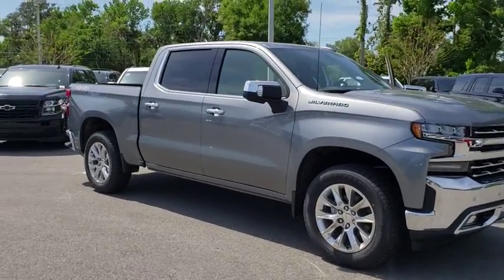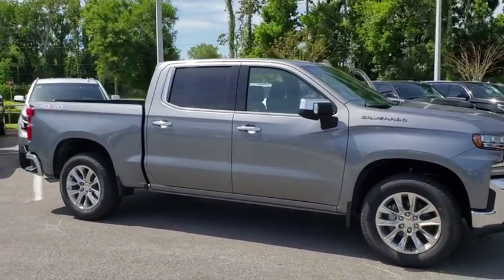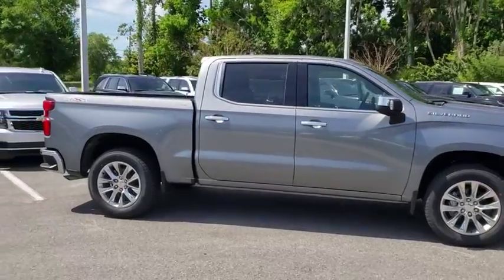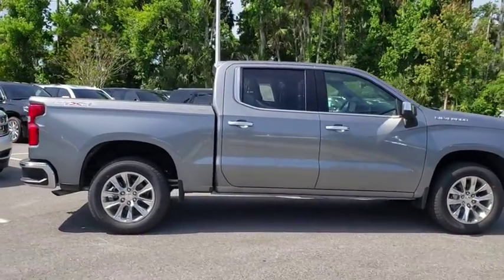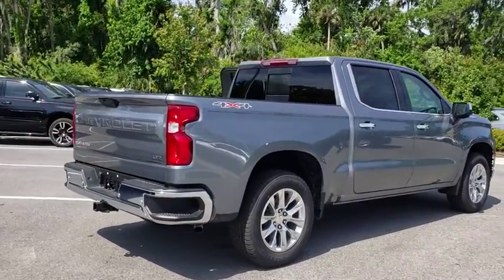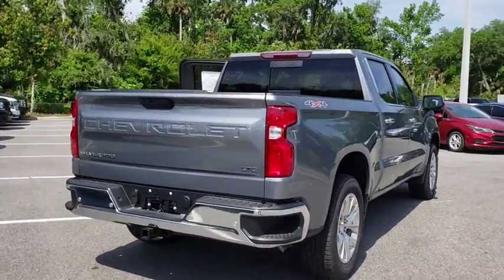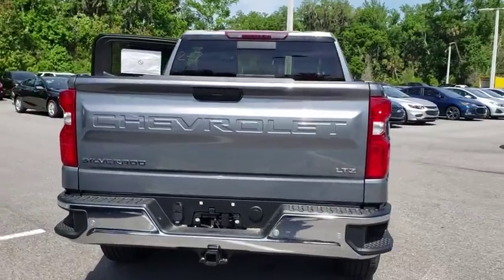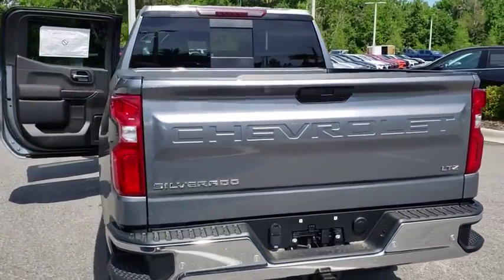2019 Chevrolet Silverado 1500 New Smyrna Beach, Port Orange, Edgewater, Daytona Beach, Deland, FL Z2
BLACK New 2019 Chevrolet Silverado 1500 available in New Smyrna Beach, Florida at New Smyrna Beach Chevy. Servicing the Port Orange, Edgewater, Daytona Beach, Deland, FL area.
2019 Chevrolet Silverado 1500 2WD Crew Cab 147 RST - Stock#: Z259272 - VIN#: 1GCPWDED1KZ259272

FUEL EFFICIENT 23 MPG Hwy/17 MPG City! RST trim, BLACK exterior and JET BLACK interior. Rear Air, Back-Up Camera, Turbo, TRANSMISSION, 8-SPEED AUTOMATIC, ELEC... AUDIO SYSTEM, CHEVROLET INFOTAINMENT.. ENGINE, 5.3L ECOTEC3 V8 KEY FEATURES INCLUDE: Rear Air, Back-Up Camera Onboard Communications System, Keyless Entry, Privacy Glass, Steering Wheel Controls, Electronic Stability Control, Alarm, Heated Mirrors. OPTION PACKAGES: LPO, 22 (55.9 CM) HIGH GLOSS BLACK WHEELS LPO wheels will come with 4 steel 22 wheels from the factory with alignment specs set to 22 LPO wheel selected, CONVENIENCE PACKAGE WITH BUCKET SEATS includes (A50) bucket seats, (D07) center console, (CJ2) dual-zone automatic climate control, (A2X) 10-way power driver seat including power lumbar, (KA1) heated driver and passenger seats, (KI3) heated steering wheel and (N37) manual tilt-telescoping steering column; Crew Cab models include (R7O) Cloth Rear Seat with Storage Package (Includes (NP5) leather-wrapped steering wheel. ENGINE, 5.3L ECOTEC3 V8 (355 hp [265 kW] @ 5600 rpm, 383 lb-ft of torque [518 Nm] @ 4100 rpm); featuring all-new Dynamic Fuel Management that enables the engine to operate in 17 different patterns between 2 and 8 cylinders, depending on demand, to optimize power delivery and efficiency, AUDIO SYSTEM, CHEVROLET INFOTAINMENT 3 SYSTEM 8 diagonal color touchscreen, AM/FM stereo. Additional features for compatible phones include: Bluetooth audio streaming for 2 active devices, voice command pass-through to phone, Apple CarPlay and Android Auto capable. (STD), SEAT, CLOTH REAR WITH STORAGE PACKAGE 60/40 folding bench for Crew Cab models, includes seatback storage on left and right side Pricing analysis performed on 4/3/2019. Horsepower calculations based on trim engine configuration. Fuel economy calculations based on original manufacturer data for trim engine configuration. Please confirm the accuracy of the included equipment by calling us prior to purchase.